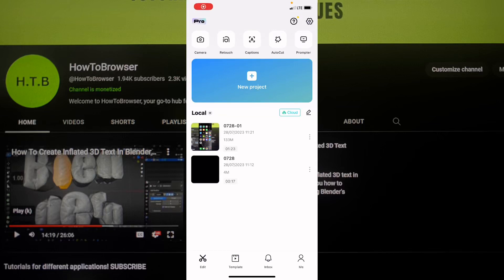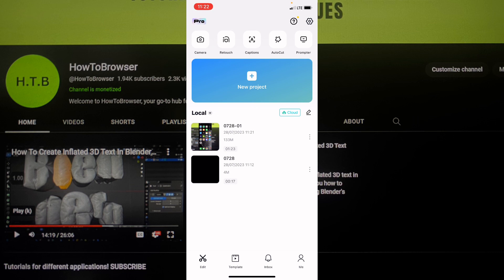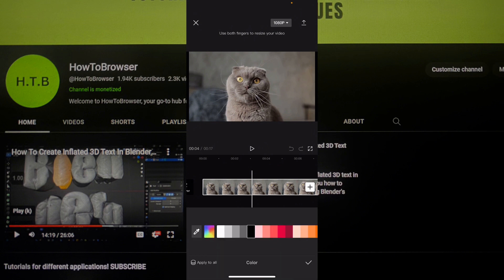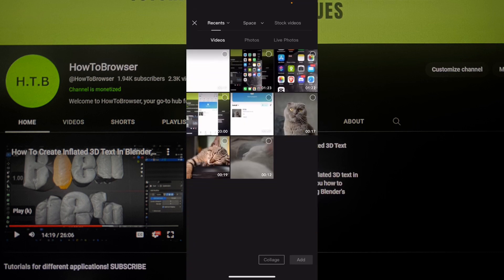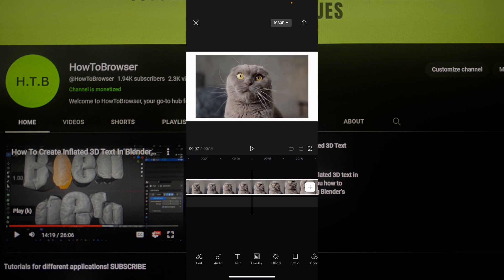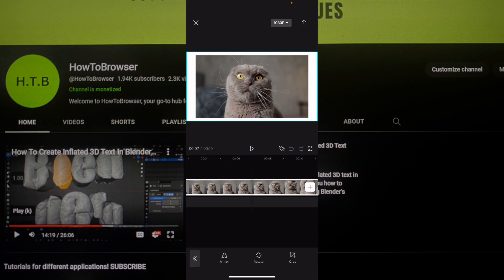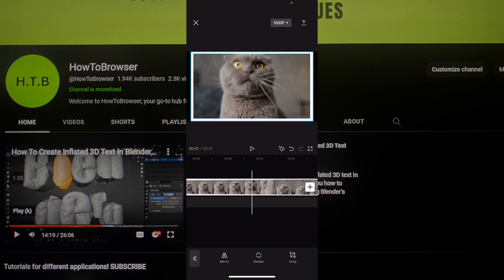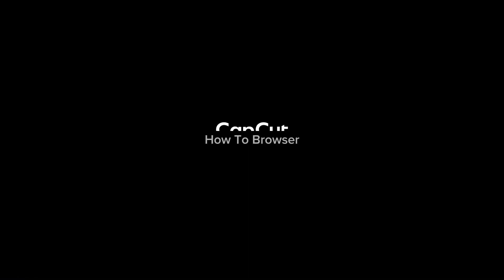How To Add Frame Or Border Around Your Video In Capcut iPhone Or Android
Welcome to our Capcut tutorial! Are you looking to enhance your videos with a stylish frame or border? Look no further! In this step-by-step guide, we'll show you how to add a stunning frame or border around your videos using the Capcut app, whether you're using an iPhone or an Android device.